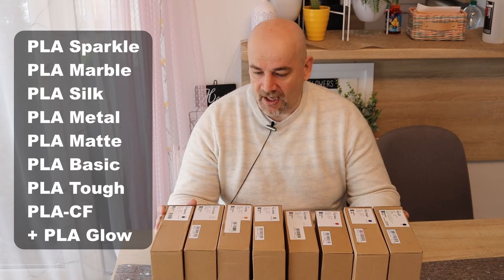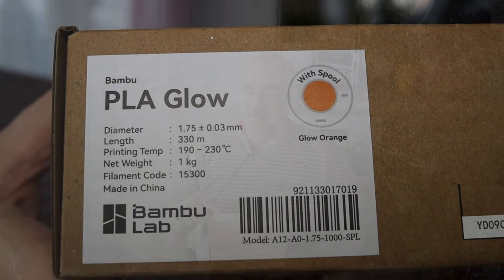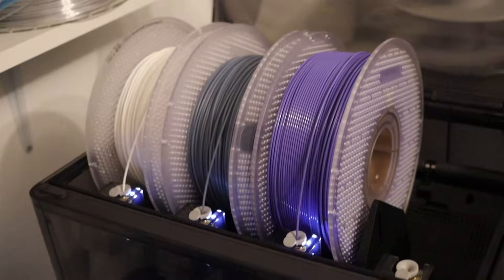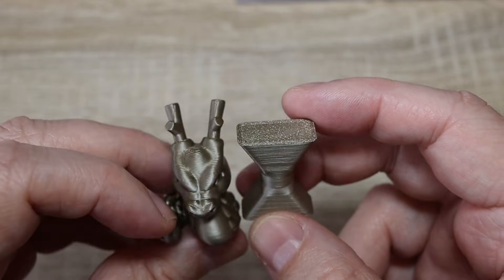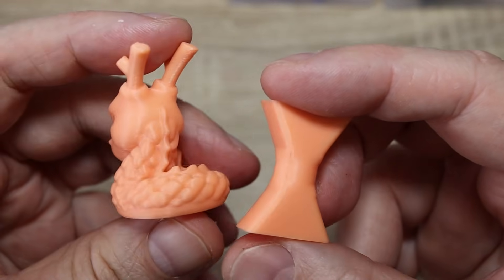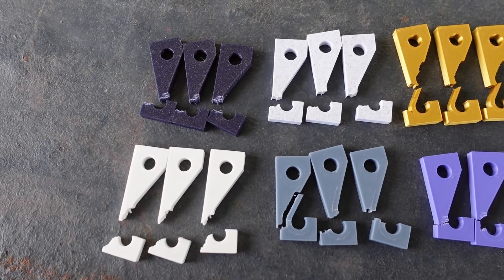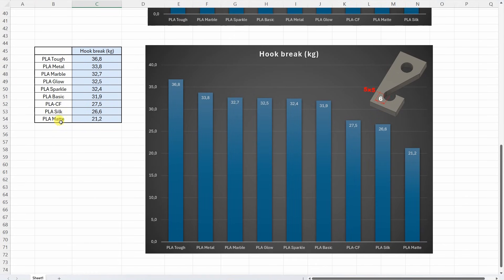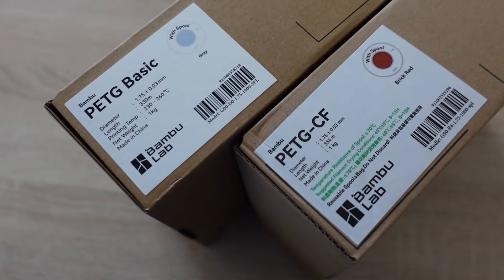Testing all BambuLab PLA filament types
This is a comparison video, where I am testing all BambuLab PLA filament types.

If you like my work and you would like to support me, there are some options:

List of tested filaments:
- PLA Sparkle
- PLA Marble
- PLA Silk
- PLA Metal
- PLA Matte
- PLA Basic
- PLA Tough
- PLA-CF
- PLA Glow

Contents:
0:00 Introduction
2:17 3D printing
4:26 The looks
7:01 Layer adhesion
8:20 Hook test
9:37 Results
10:45 Conclusions